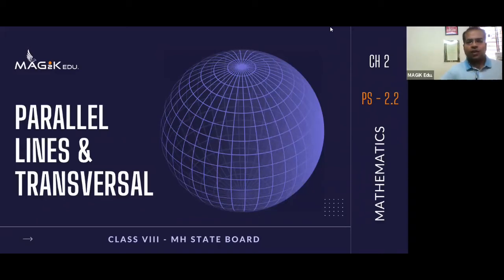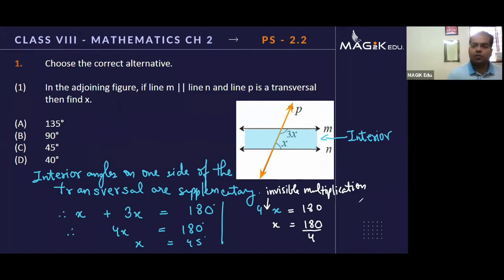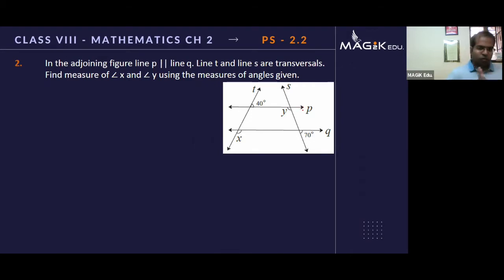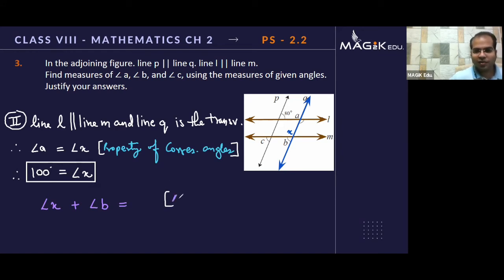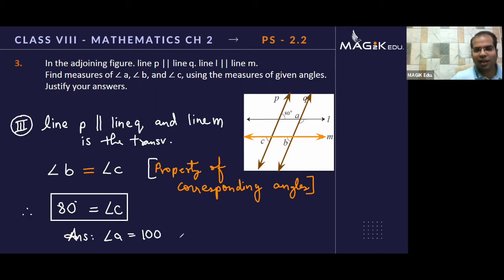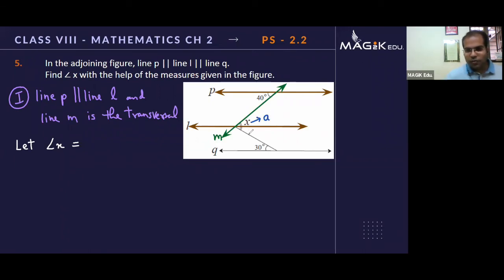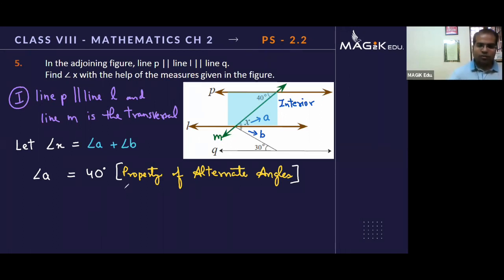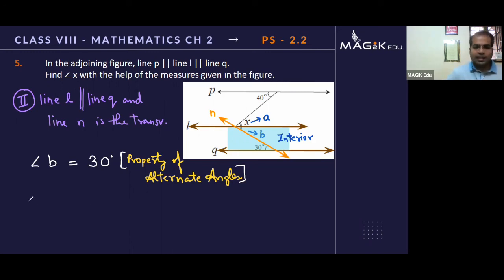Math class 8 (Mh State board) Chapter 2 Parallel lines and Transversal - Practice set 2.2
Standard 8 (Maharashtra State board) Mathematics PS 2.2 Solutions